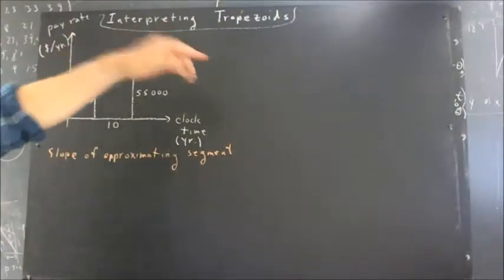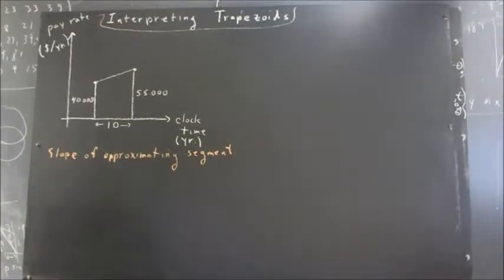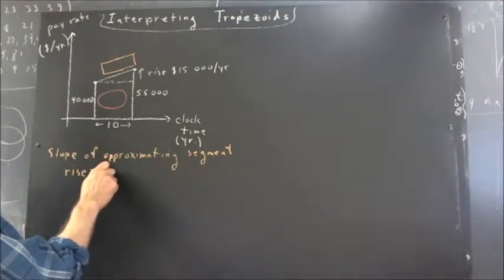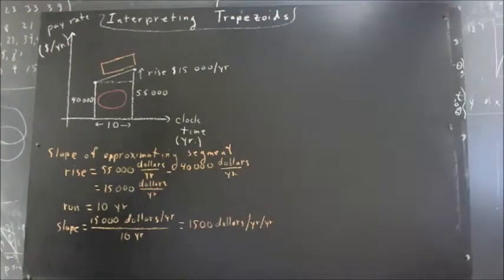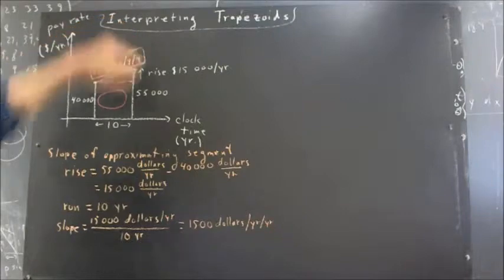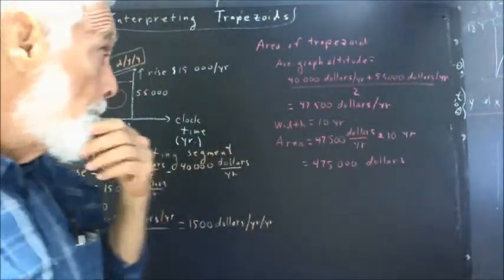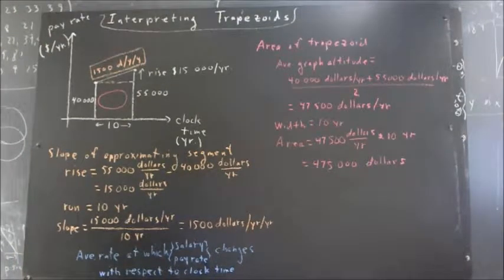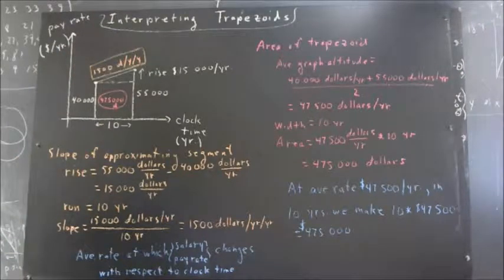trap 005 interpretation of trapezoid pay rate vs clock time